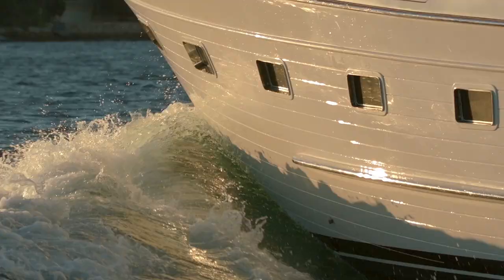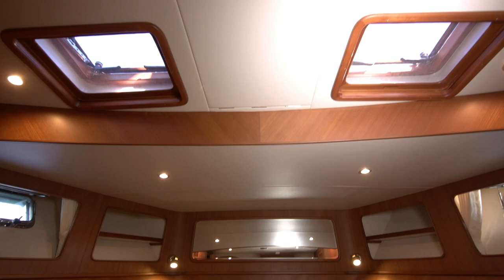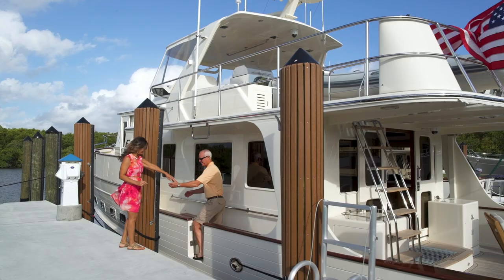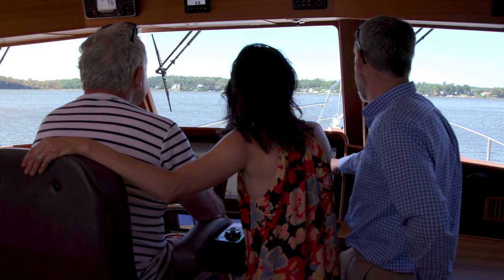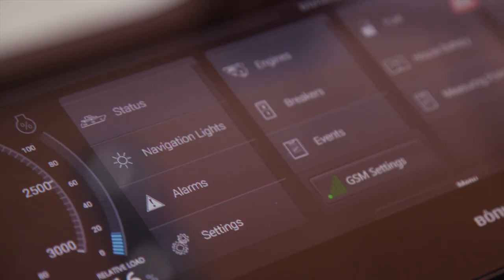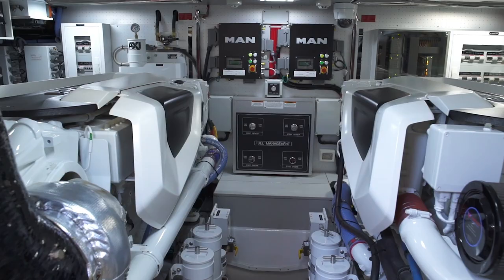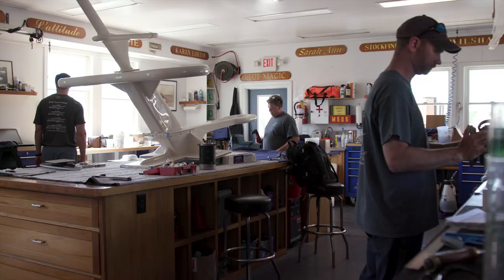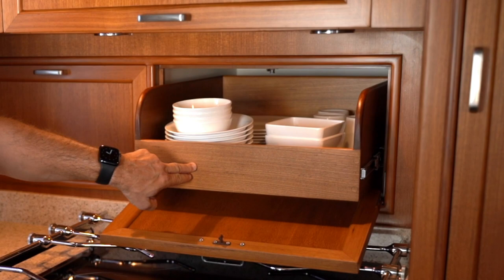The Fleming Yachts Experience With Burr Yacht Sales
The Fleming Yachts experience with east coast dealer Burr Yacht Sales is unlike any other in the marine industry. Hear from longtime Fleming owners and brand new customers about the purchase, on boarding, training, and ownership experience has exceeded all of their expectations.